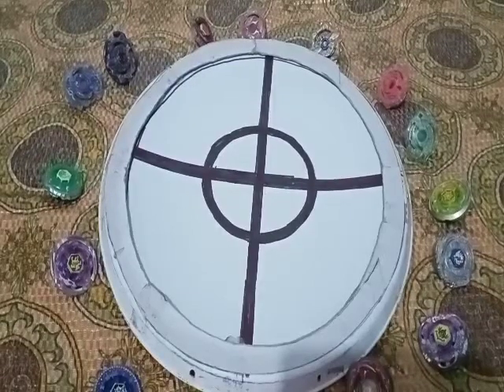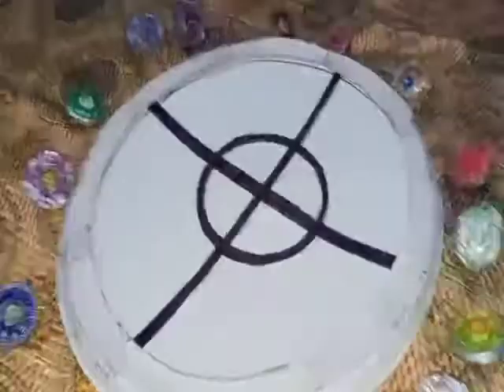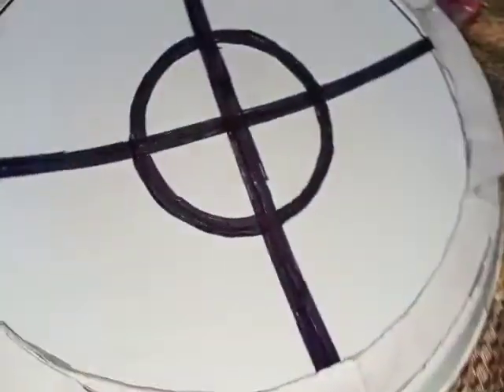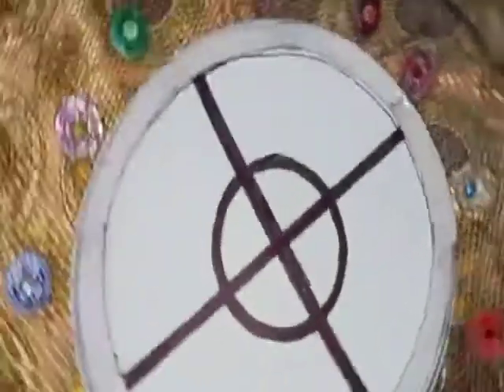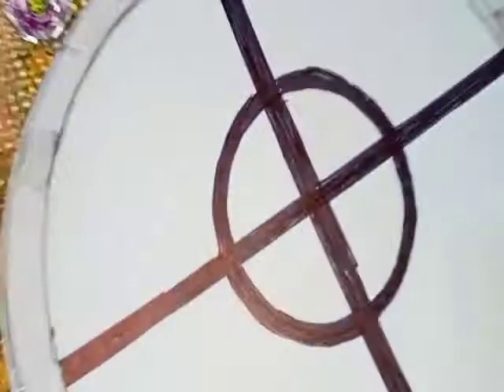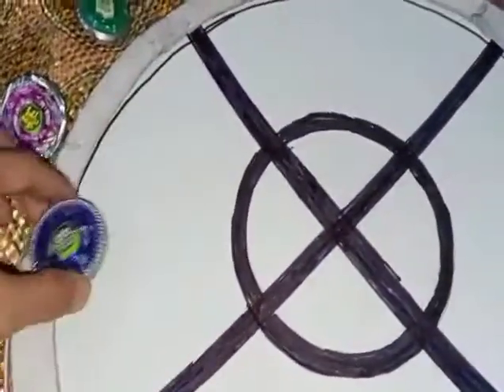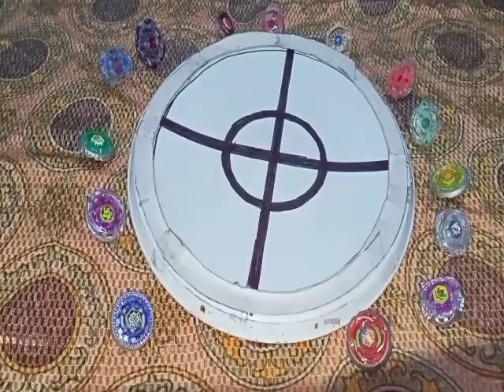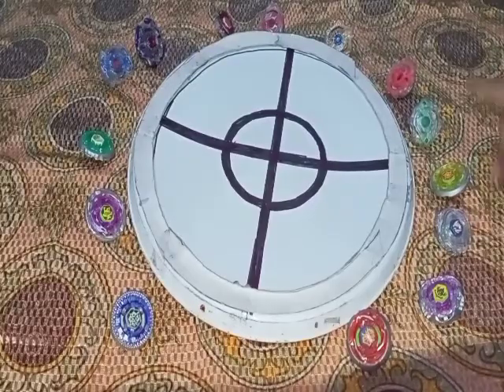Anime stadium in real life . Beyblade burst|| read description.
Hello bladers as I am doing a question answer video so if you have any questions related to me then you can ask.